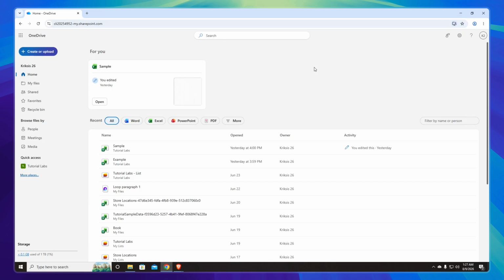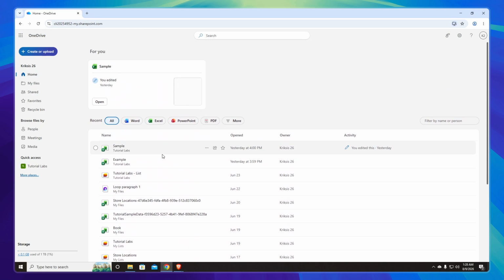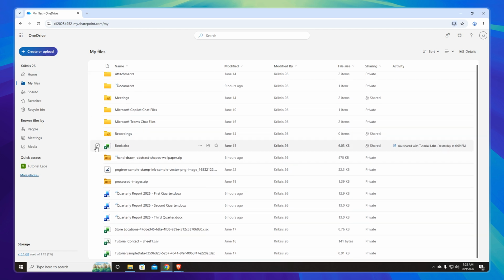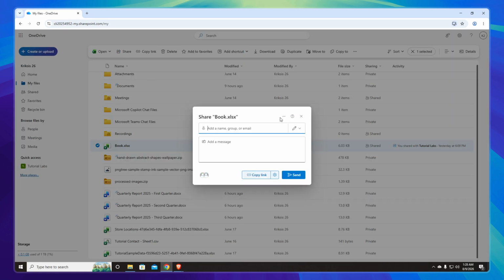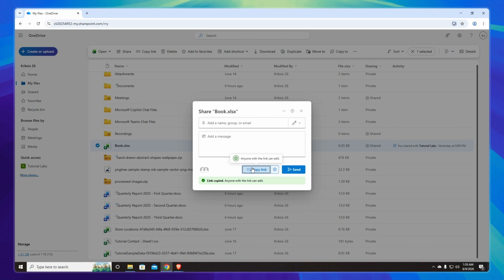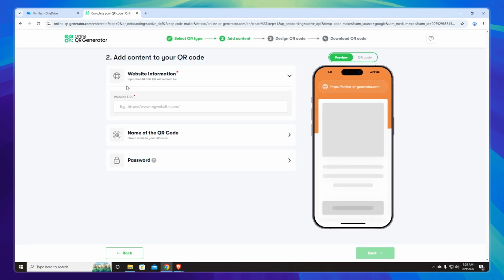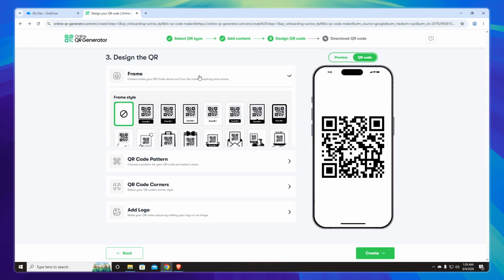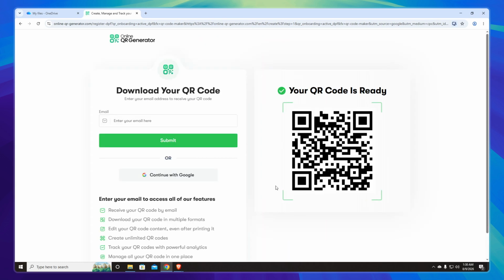How to Create a QR Code Using Office 365 and OneDrive | Tutorial 2026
By the end of this video, you’ll know create QR code using Office 365, generate QR code with OneDrive files, how to make QR code in Microsoft Office, build QR code for Office 365 documents, tutorial creating QR code from OneDrive, easy way to make QR code Office 365, how to create QR code with Office programs, using OneDrive to generate scannable QR codes, setup QR code in Microsoft 365 applications, add QR code to Office files quickly, create scannable QR code for Office 365, quick guide to generate QR code OneDrive